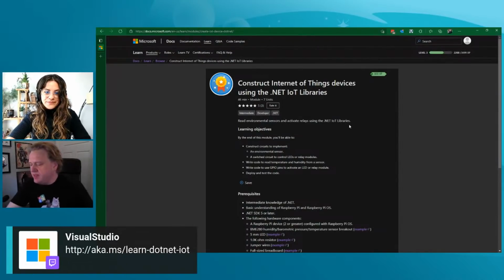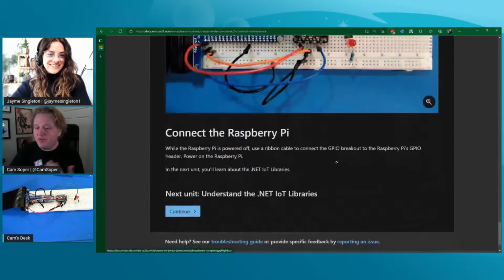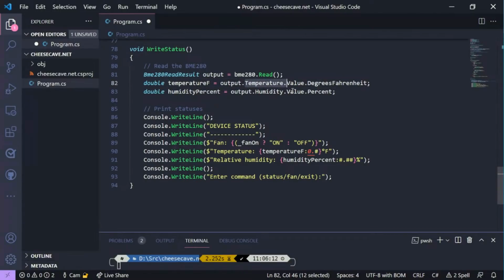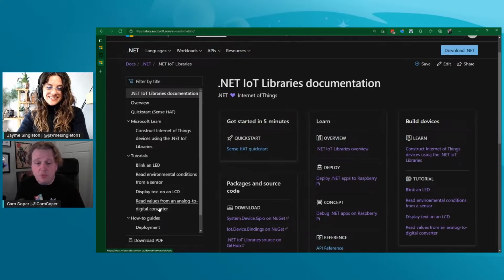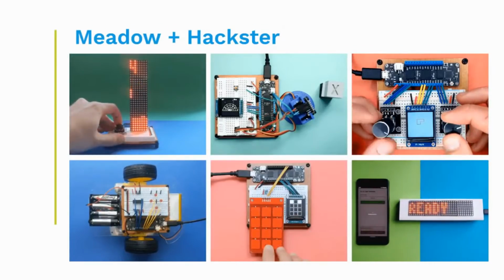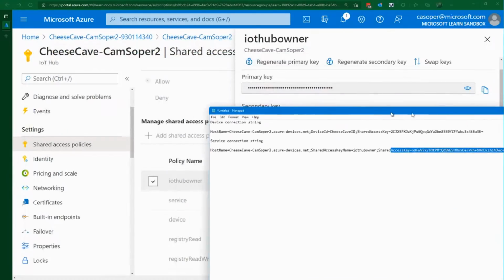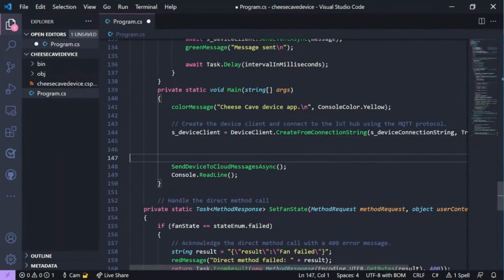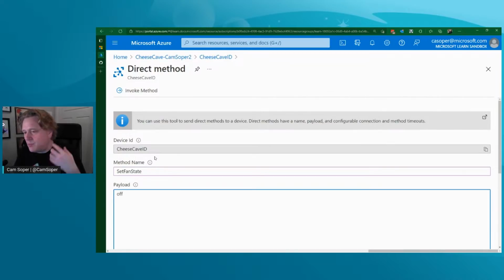Let's Learn .NET - IoT (Internet of Things)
Together, we will walk through the fundamentals of using .NET libraries to build an IoT system and deploy the data retrieved to the cloud with Azure. Come learn something new and leave with something that we all built together, live with experts.